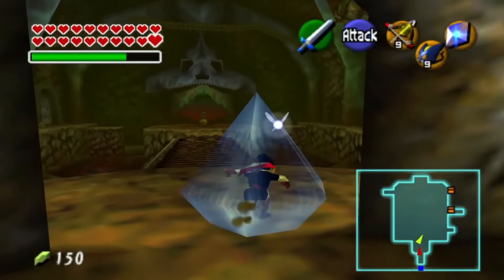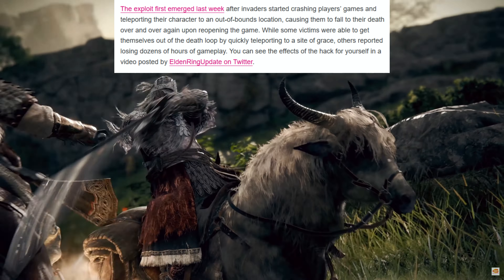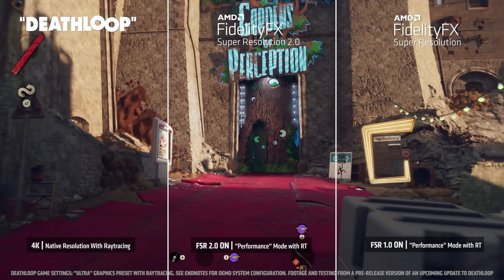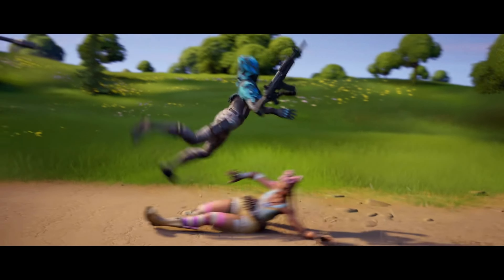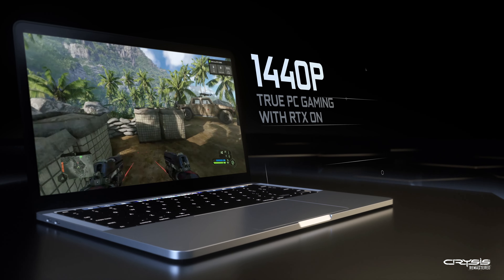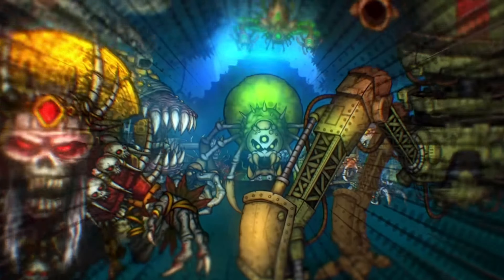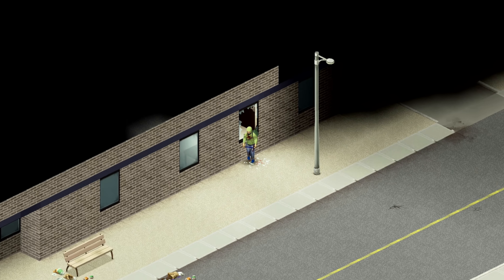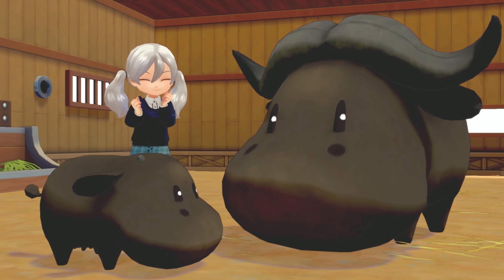PC Weekly - GeForce NOW 6 NEW GAMES & More - Zelda PC Port, AMD FSR 2.0, Elden Ring Death Loop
PC Weekly News roundup. Zelda PC Port, AMD Tech Announced, Elden Ring Death Patch, Plus your GeForce NOW News update with 6 new games.